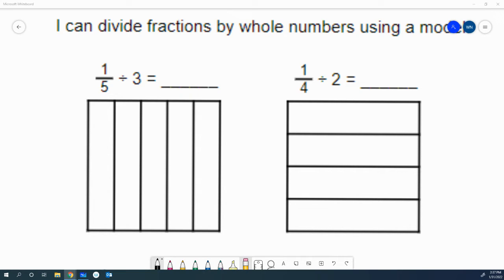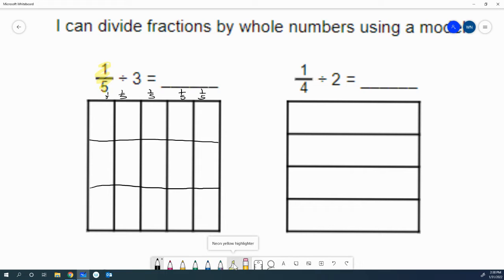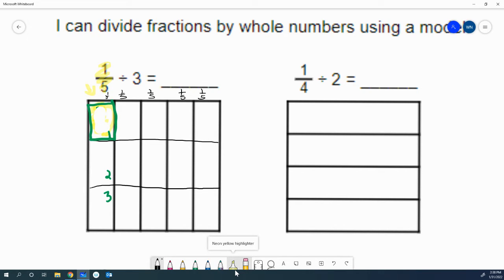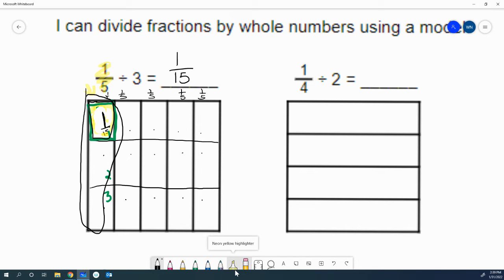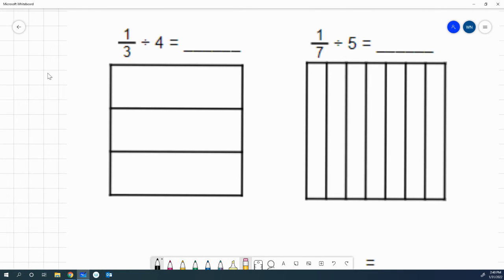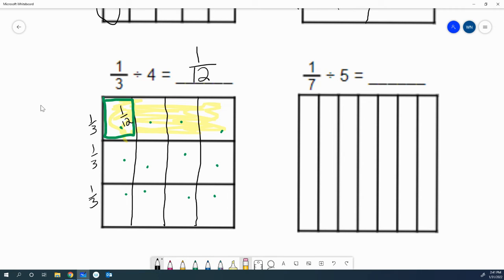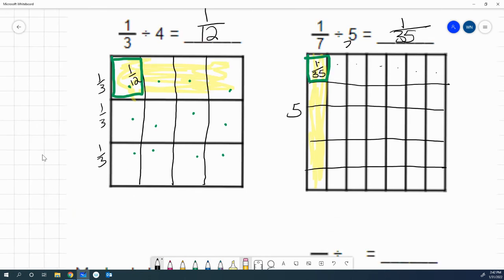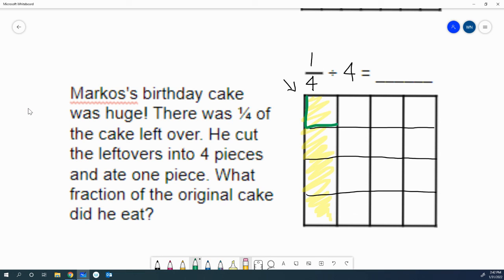Dividing Fractions by Whole Numbers Using Models